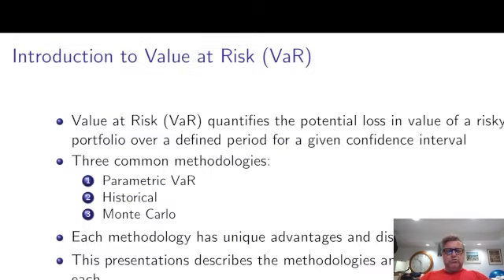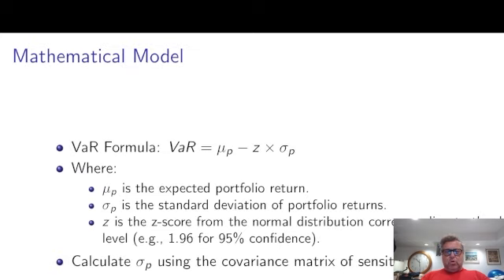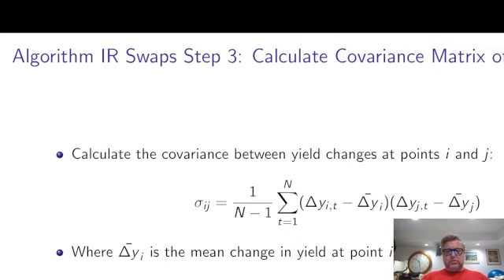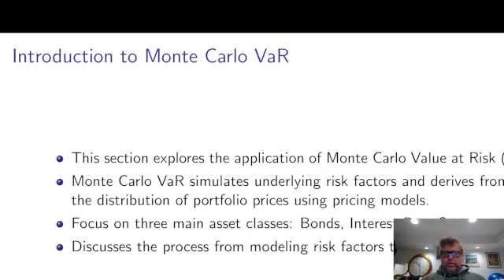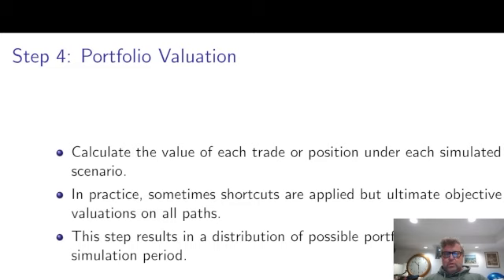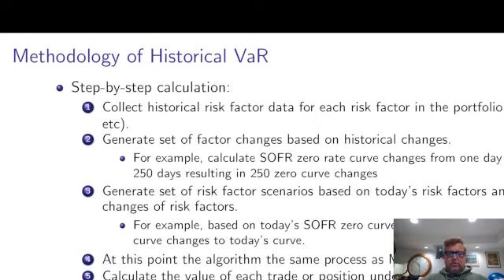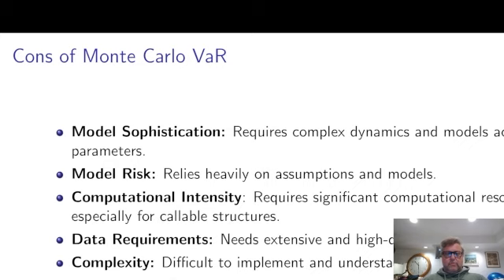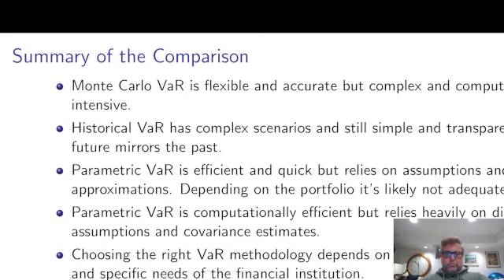190 VaR initial 2.0